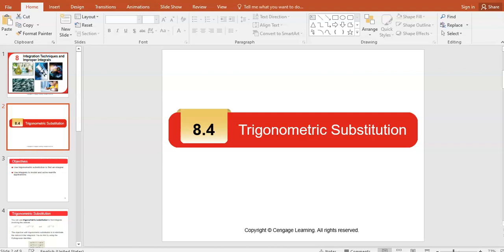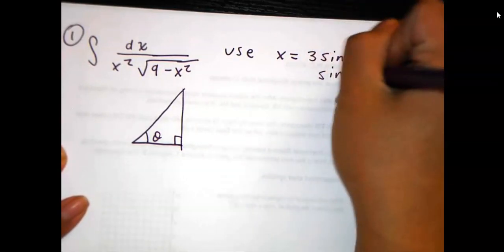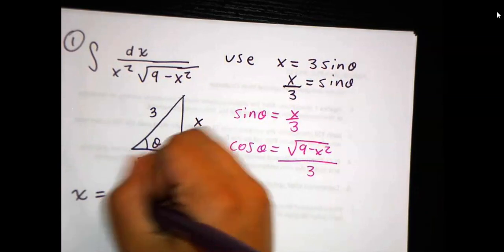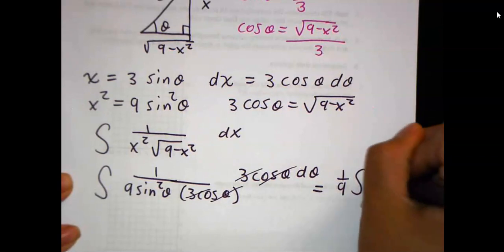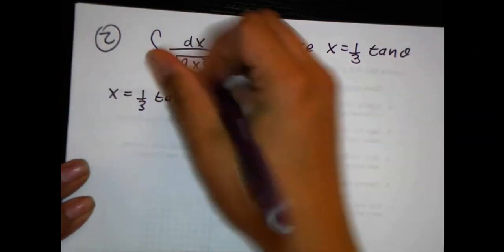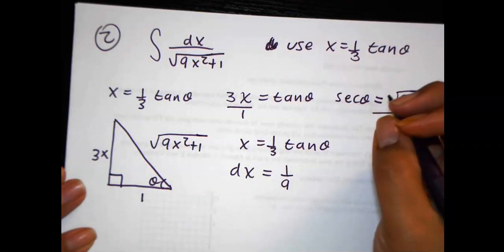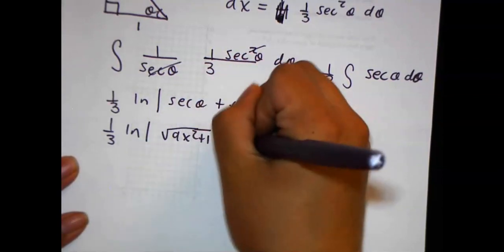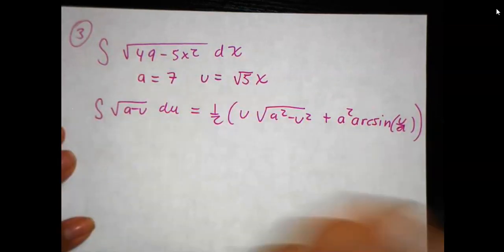Calculus 2- 8.4 Trigonometric Substitution